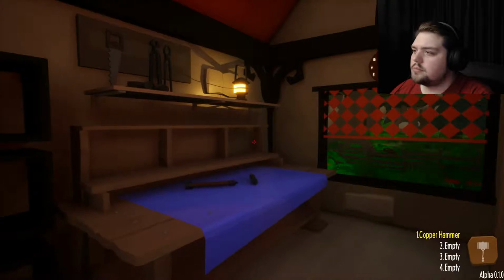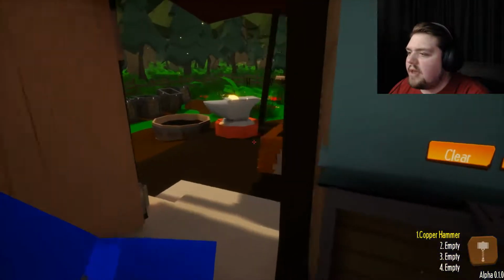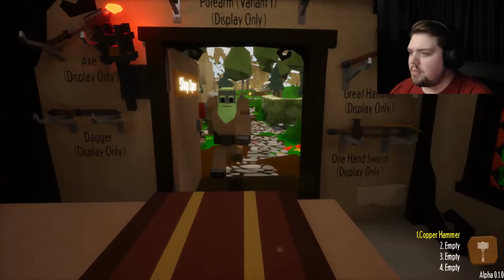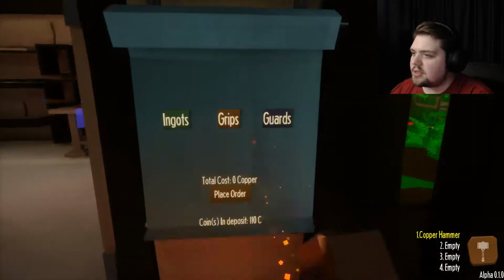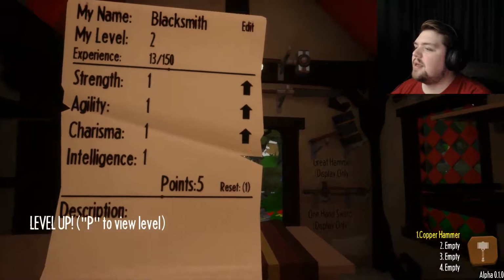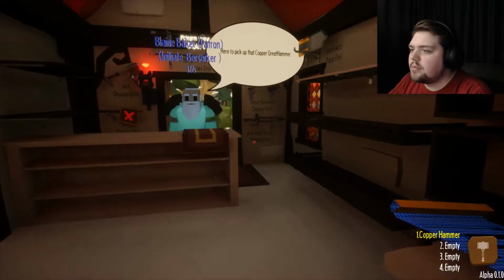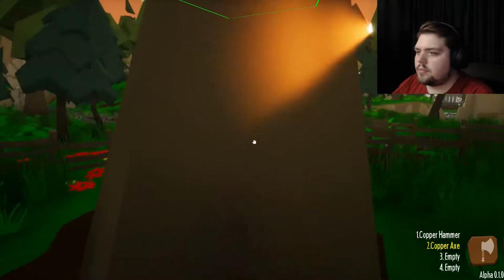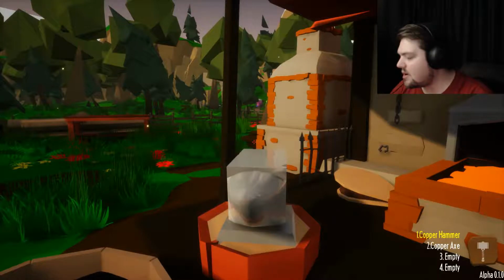MY LITTLE BLACKSMITH SHOP | LETS PLAY VIDEO | JAR RED | GAMEPLAY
Hey guys! Lets play My Little Blacksmith Shop! We are a blacksmith! We own a blacksmith shop! It is little!